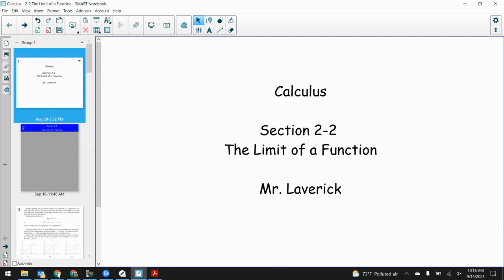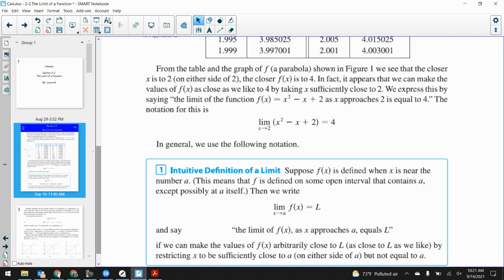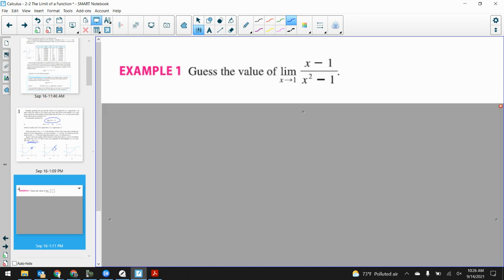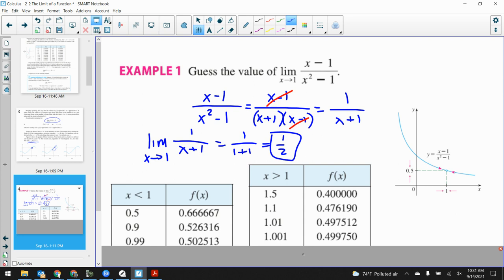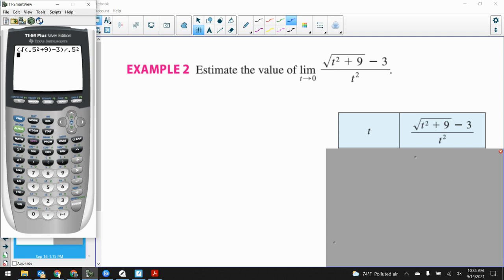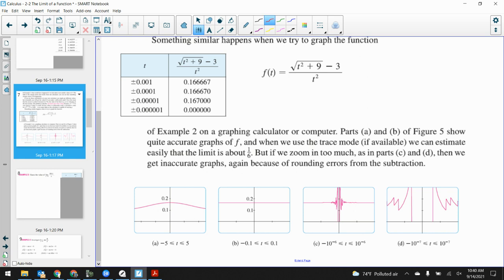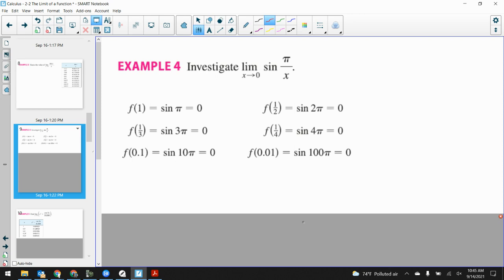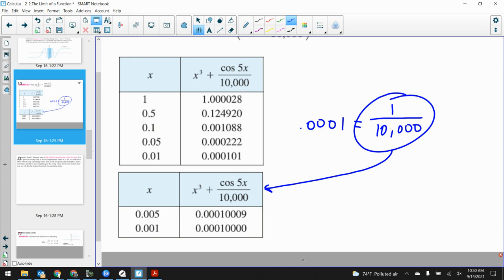Calculus: Section 2-2 Day 1: 9-14-21